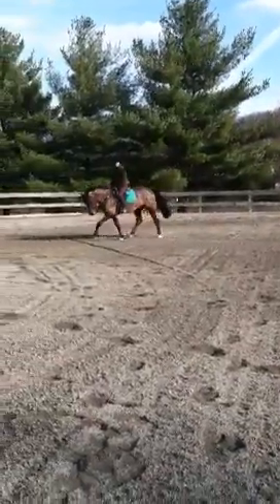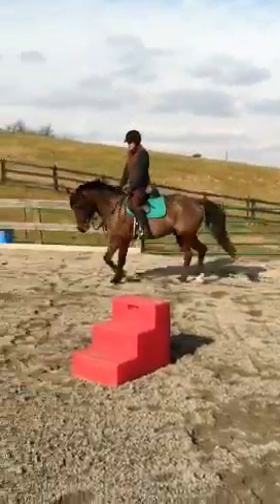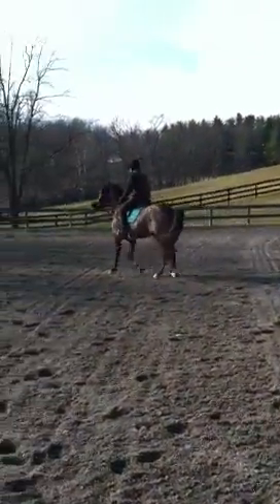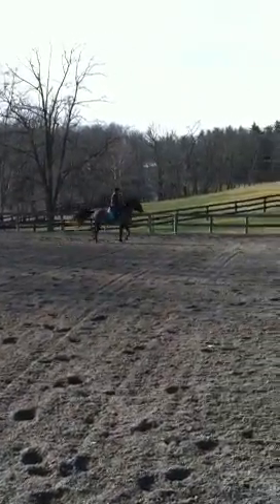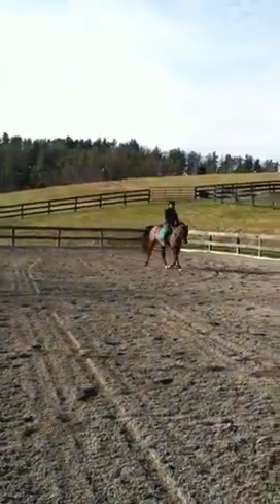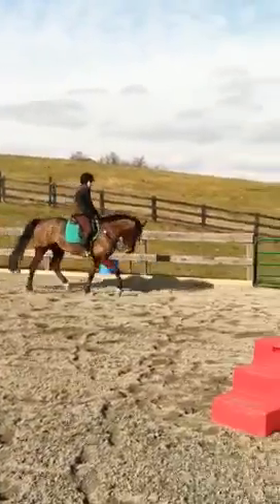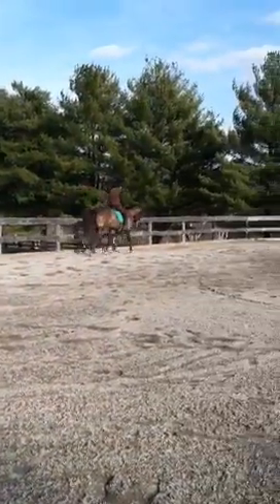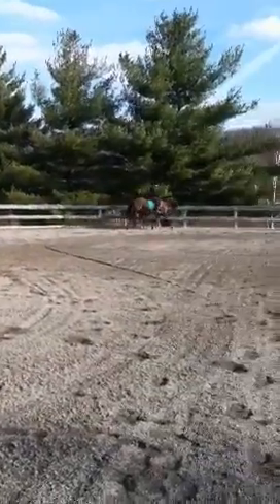Fiona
4 yr old mare